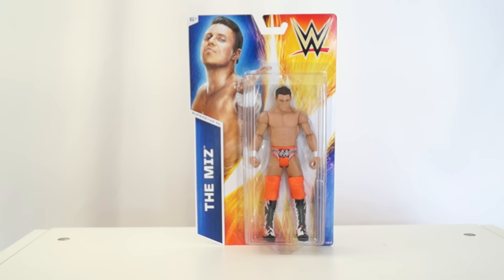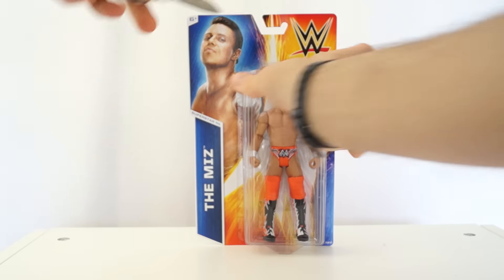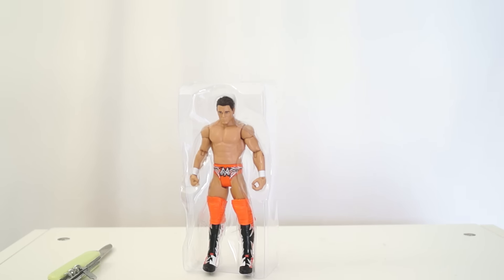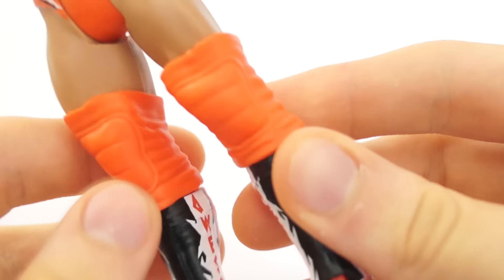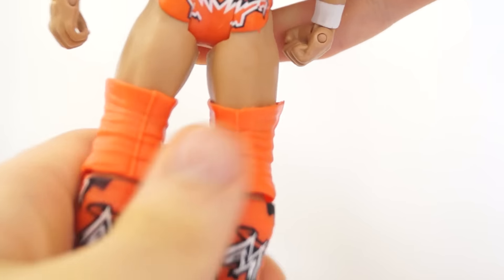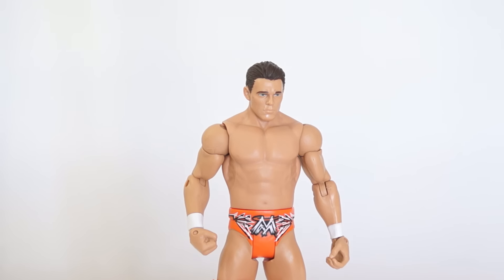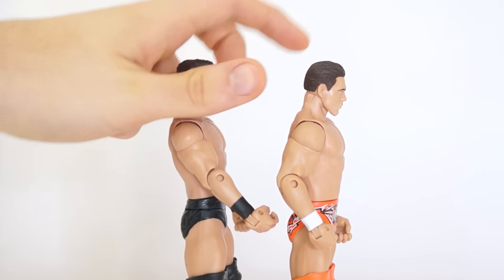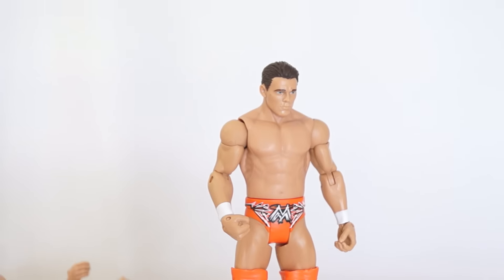The Miz WWE Mattel Series 45 Unboxing & Review!!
An old figure FINALLY being reviewed!! Exclusively on Tommy's channel by Tommy.